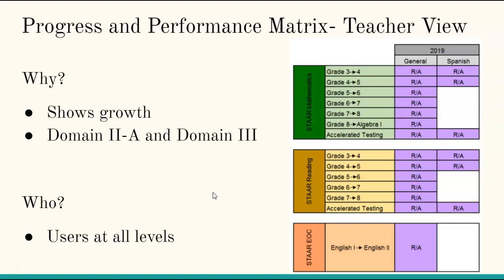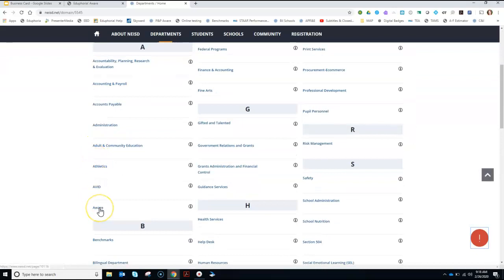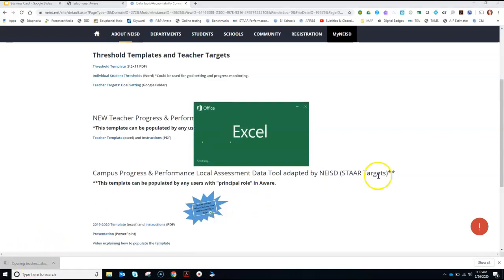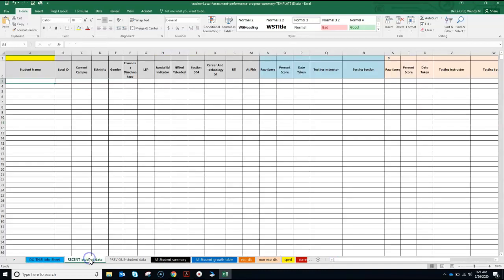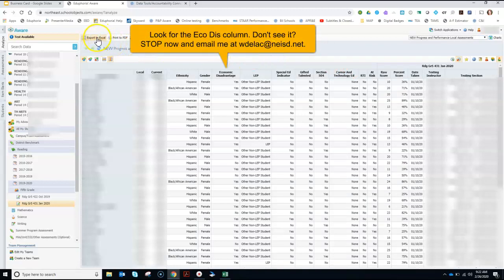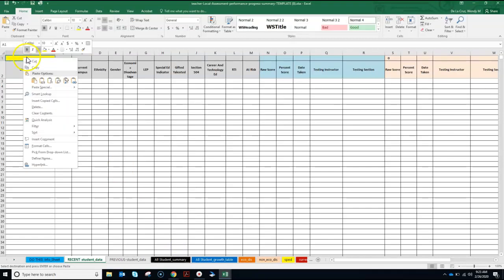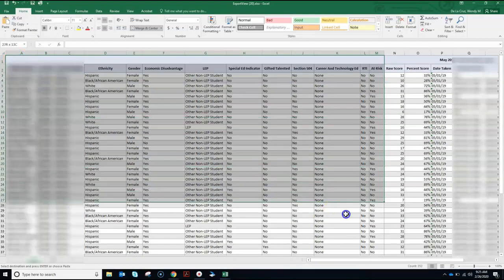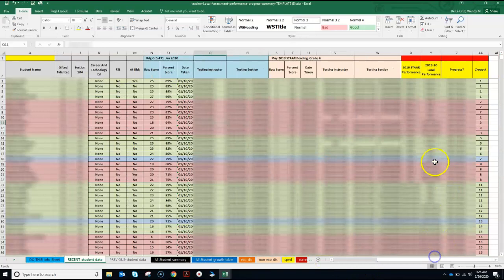Creating the NEW Teacher Progress and Performance- Local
A video tutorial showing: How to create the Progress and Performance Matrix for benchmarks